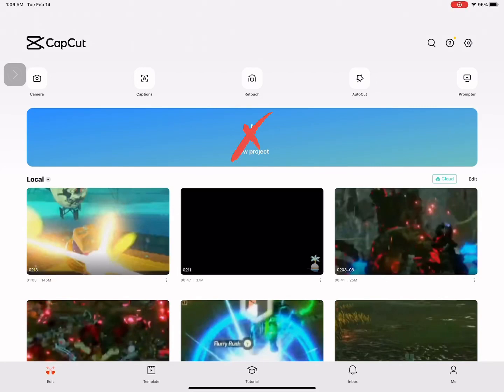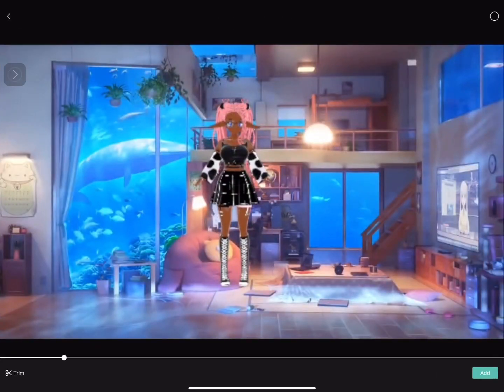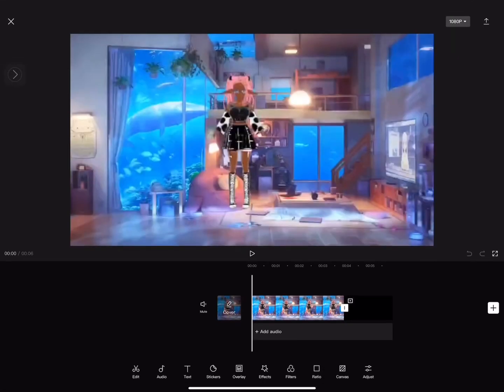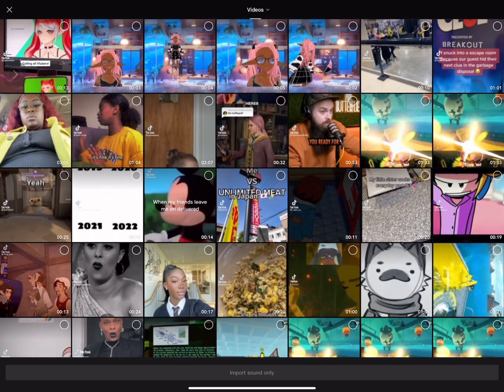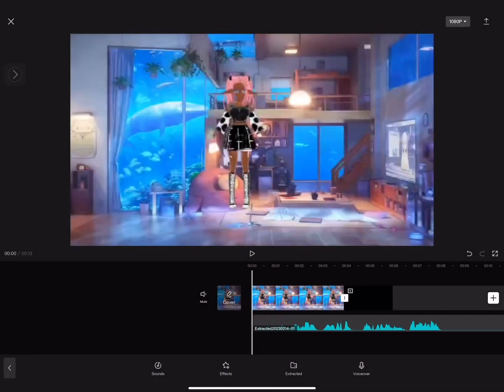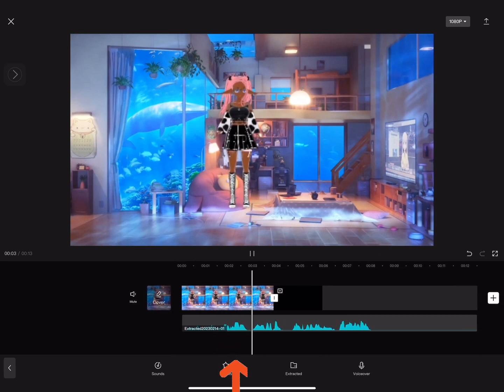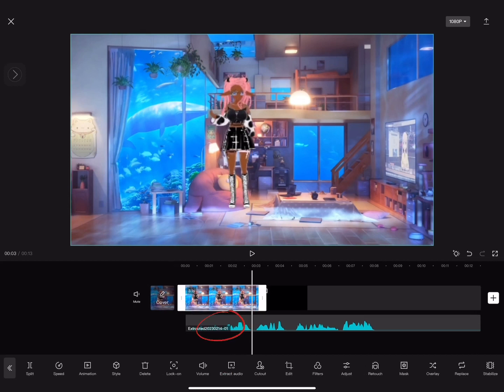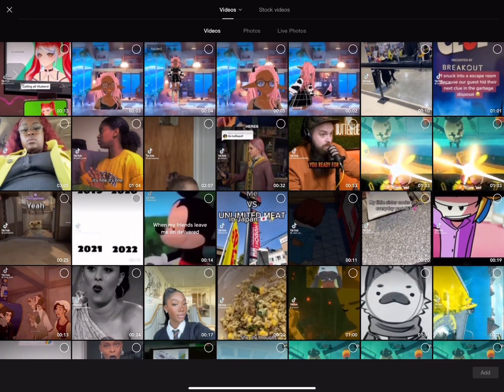How to use capcut for tiktok | Vtuber edition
Welcome to the description G3MS,

Hopefully you get something out of this tutorial: how to use capcut for tiktok. If there anything I can help you with please comment and let me know. I am getting better with Capcut. I mainly use it for tiktok. But I hope I get to see you around.

Before you check out my links, please make sure you smiled today.